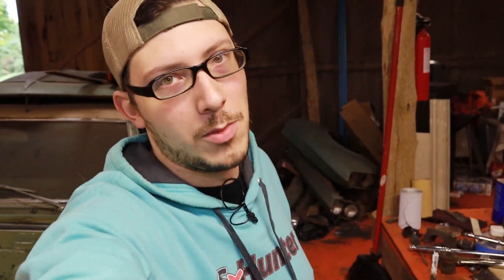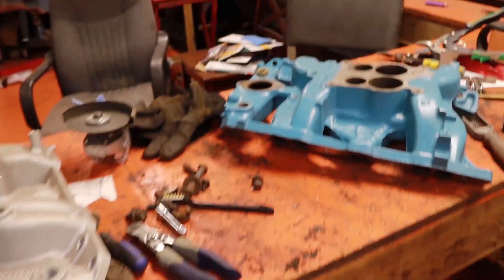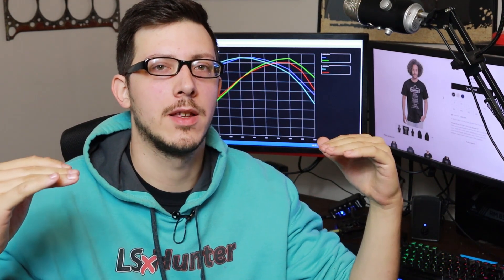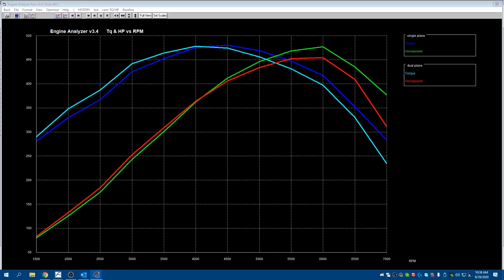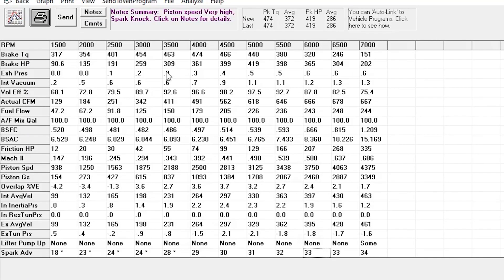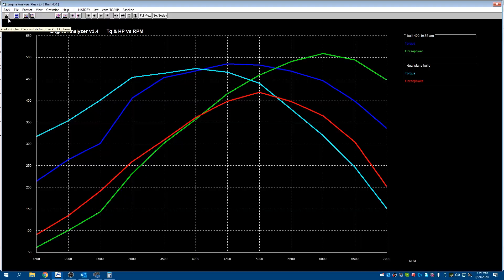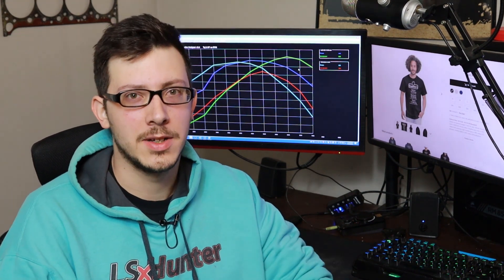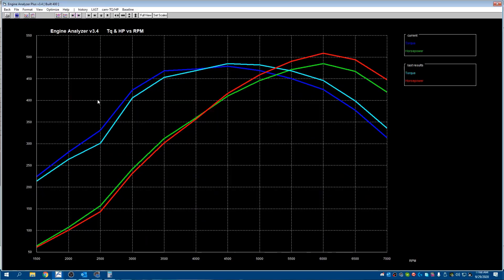Single Plane vs Dual Plane Intake Manifold Comparison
A major factor in how our cars performance is the intake manifold. Understanding how a single plane intake can make more horsepower while a dual plane intake creates more torque helps to round out your build. Come hang out for a quick intake manifold comparison.